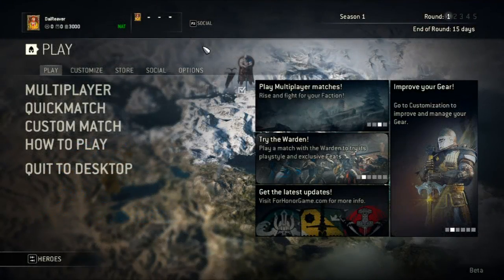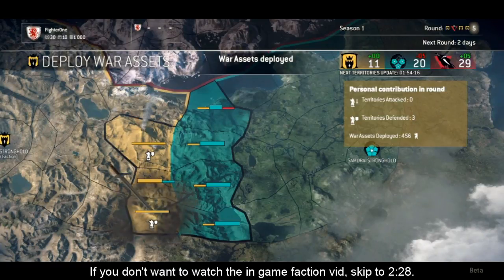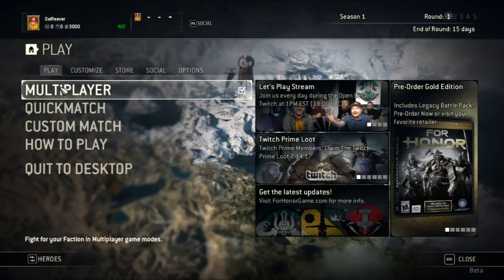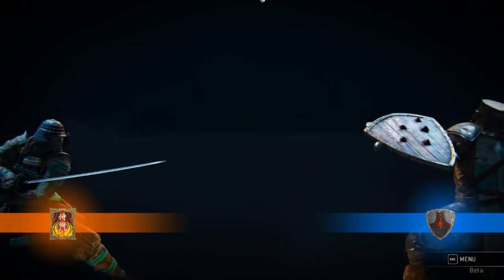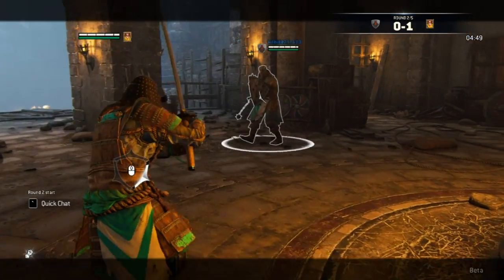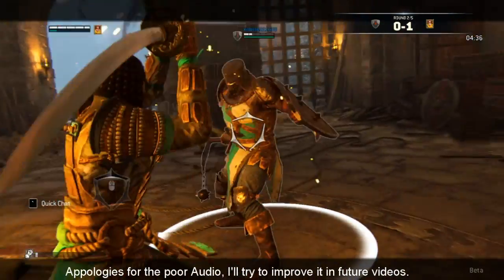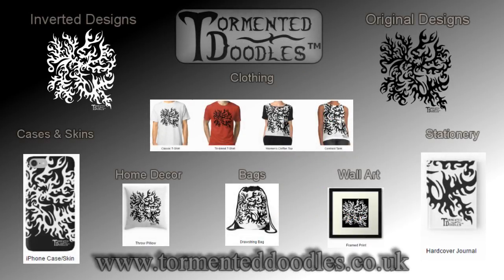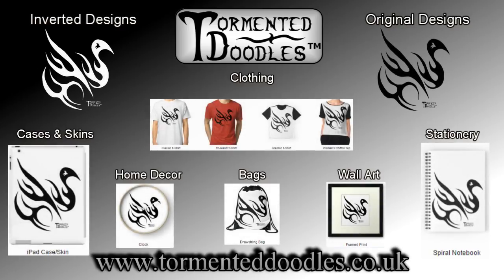For Honor Beta is Back - FactionWar inGameGuide & 1v1 KillBill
Hi all, the beta is back! Welcome to the Open Beta, Feb 9th - 12th.

In this video i touch on champion status which i covered in a previous video, i show the in game Faction War video guide, and then delve into my first 1v1 duel in this open beta against KillBill.

I also briefly mention the tournament i am signed up to with For Honor Legends on sunday. Here is the link:

Hopefully you enjoy this content, and i would really appreciate any feedback in the comments.

Recording Software: Plays.TV
Editing Software: Cyberlink PowerDirector 12

Game: For Honor
Developer: Ubisoft

If you wish to further support me, then please feel free to browse merchandise under my TormentedDoodles brand

Thank you for taking the time to read this and i hope you enjoyed the video.